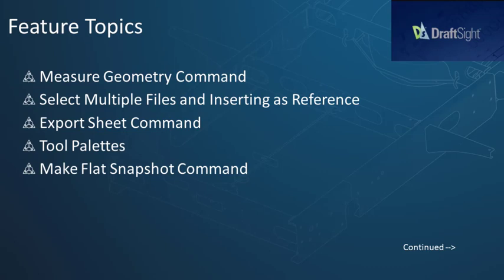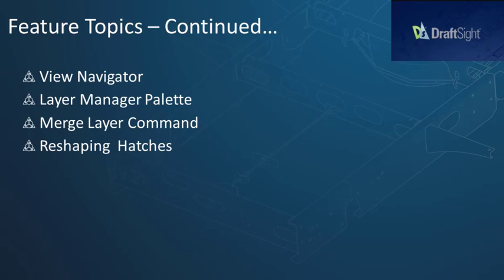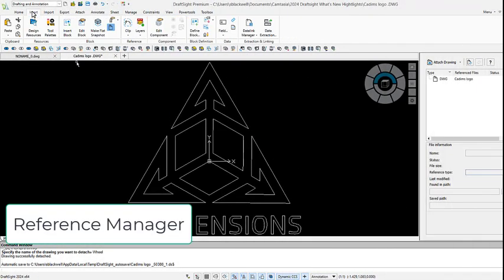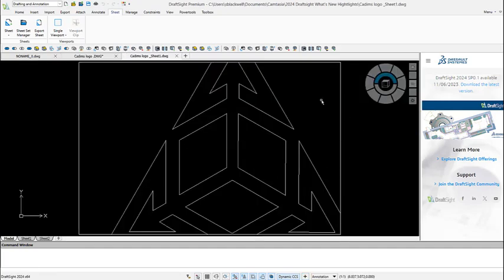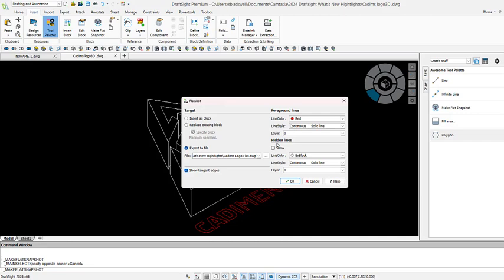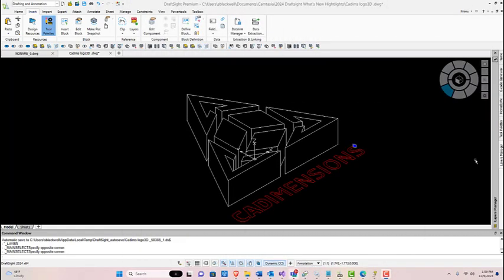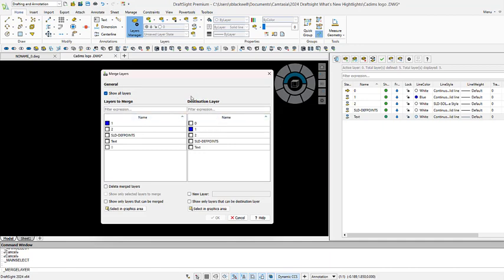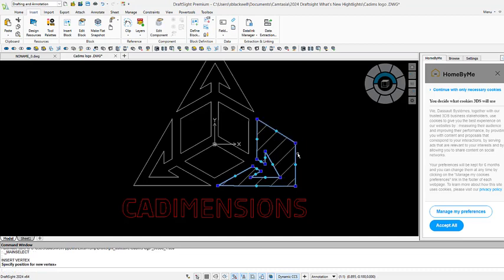The Top 2024 DraftSight Features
This video will go over all the top 2024 DraftSight Features.